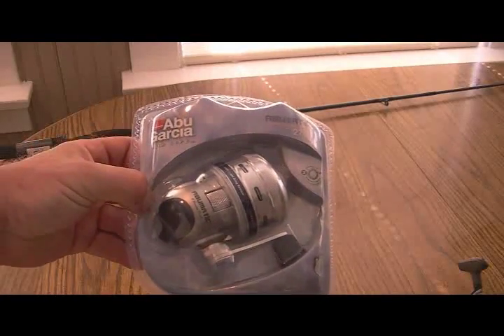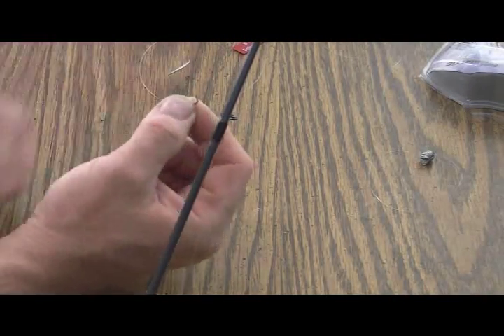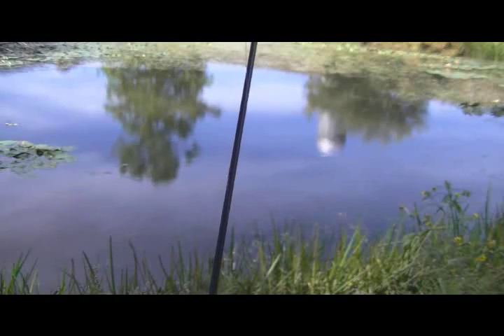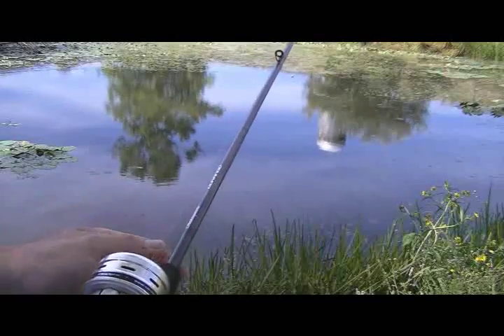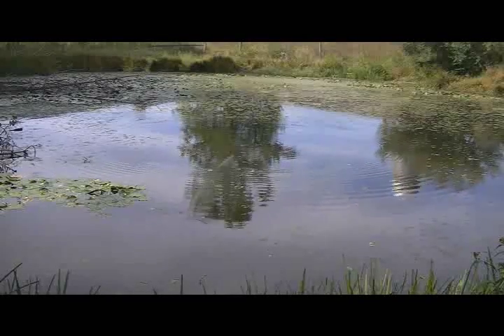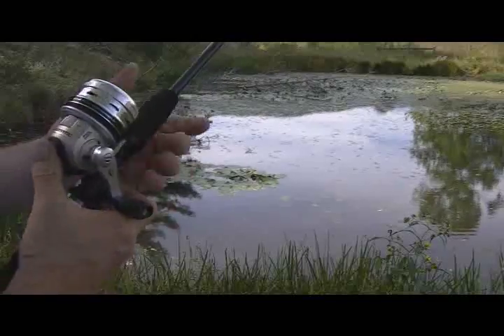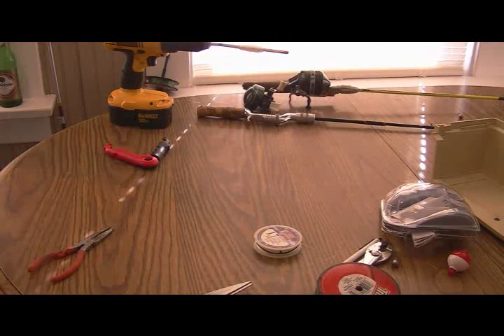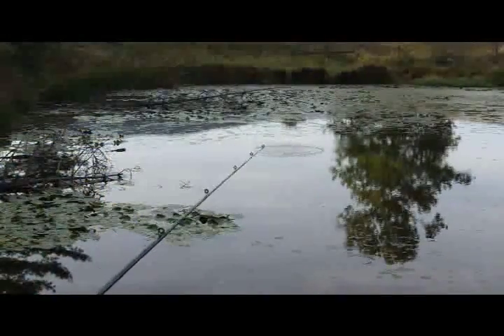Abu Garcia 276i Fishing Reel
Abu Garcia 276i fishing reel I picked up for the Mrs. here is the Amazon Below are some Amazon Links to the Fishing Rods and Reels I use